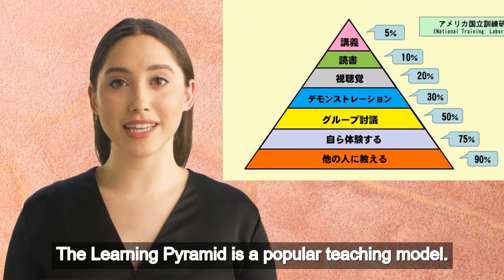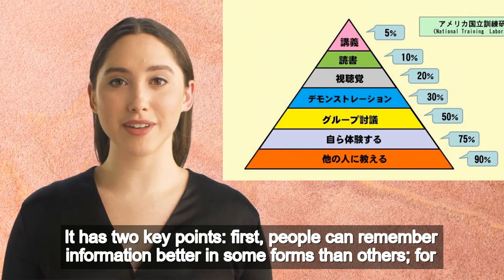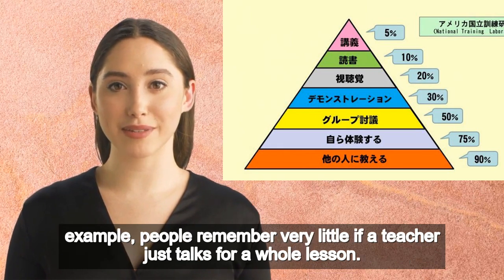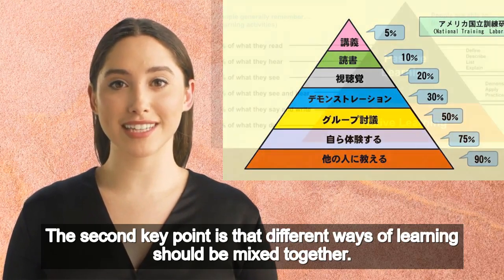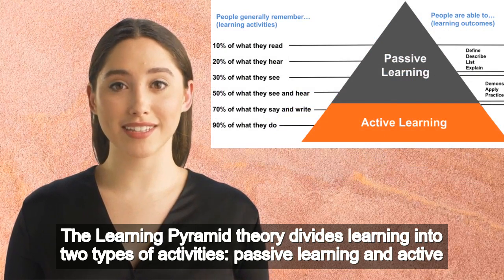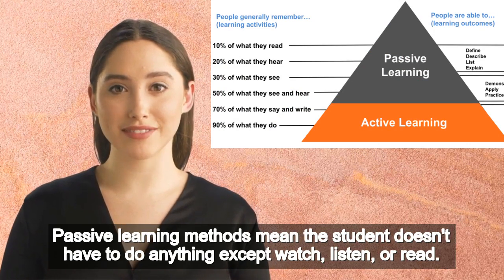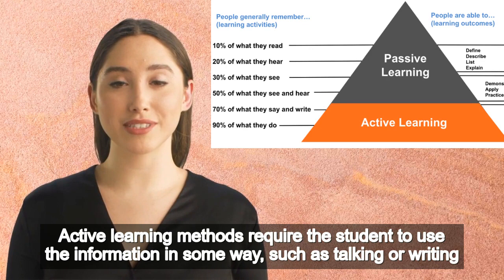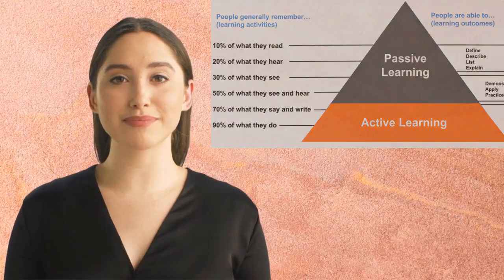Learning Pyramid Lesson [大阪府の高校の生徒を対象にしたGoogle Classroomの事前レッスンのポイント] - 2022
クリティカルシンキング・ライティングの授業として、生徒たちは英語のディスカッションと意見交換、そしてラーニングピラミッドについてのエッセイライティングを行いました。ディスカッションでは、アクティブラーニングが効果的かどうかということではなく、ほとんどの生徒がすでに効果的だと考えていたからです。私が設定した授業のテーマは、「ラーニング・ピラミッド」の具体的な主張が信頼できるかどうかというものでした。例えば、「講義の5％しか覚えていない」という主張です。